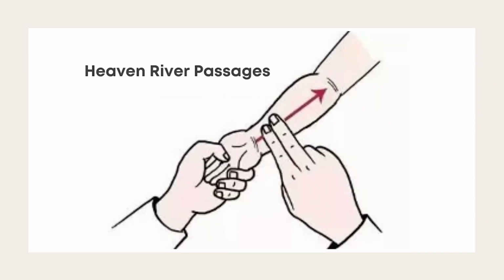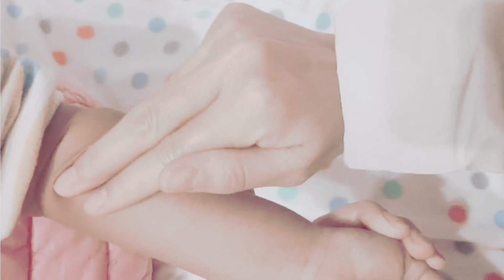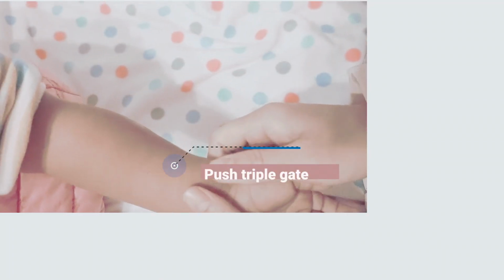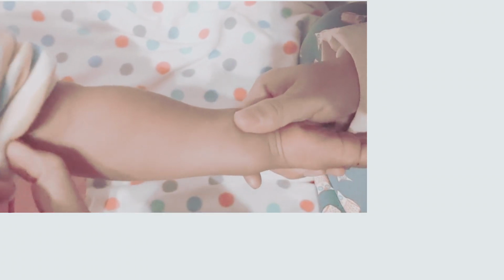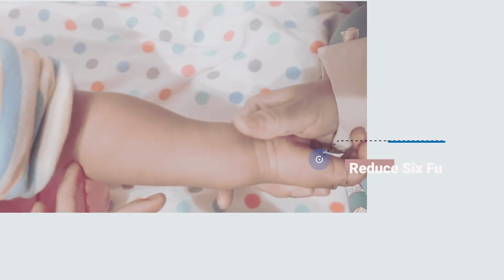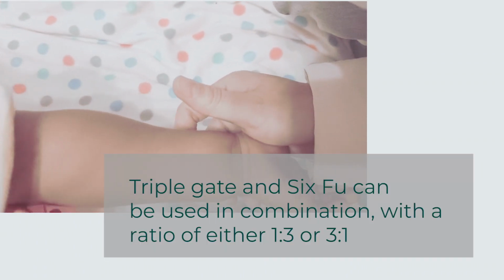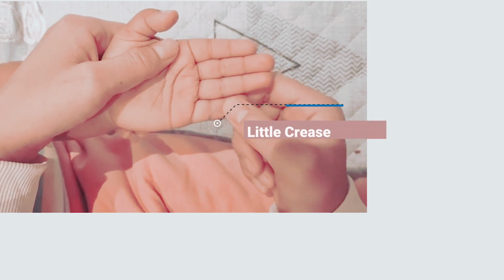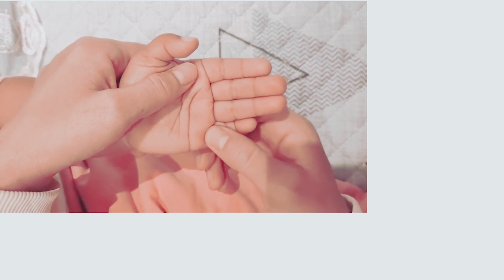TCM Pediatric Meridian Massage (Tuina), Push heaven river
Push heaven river, Push triple gates, reduce six fu, push litter finger crest